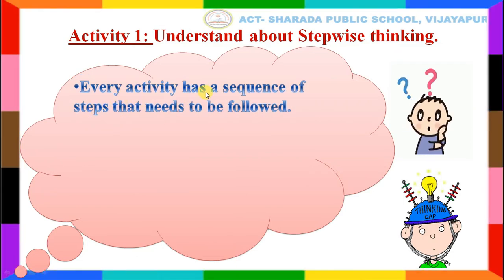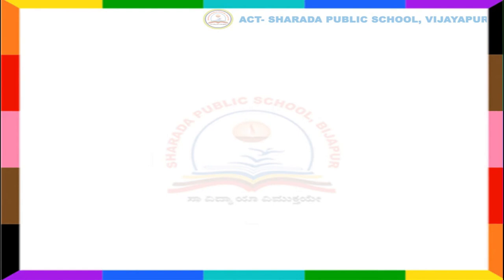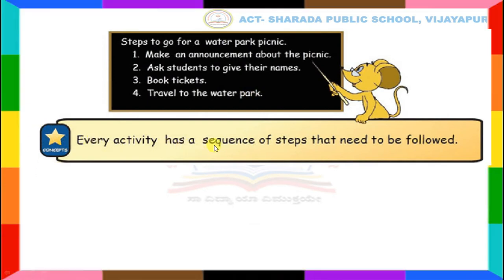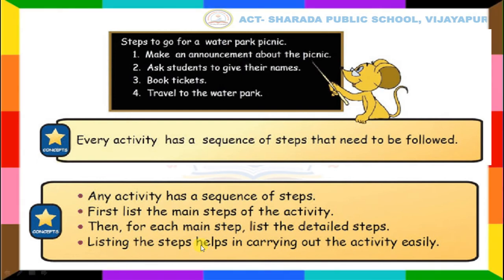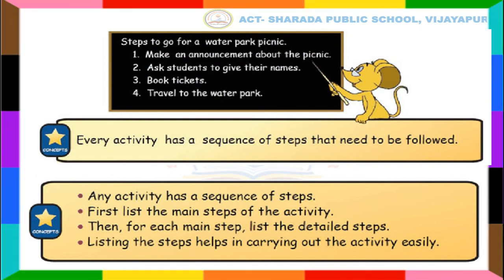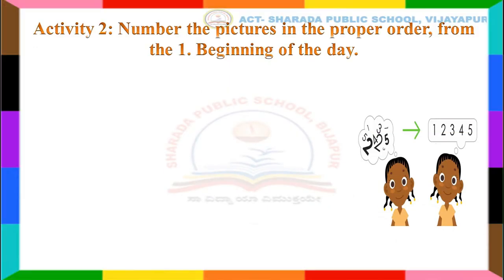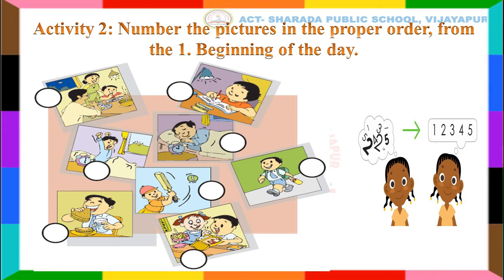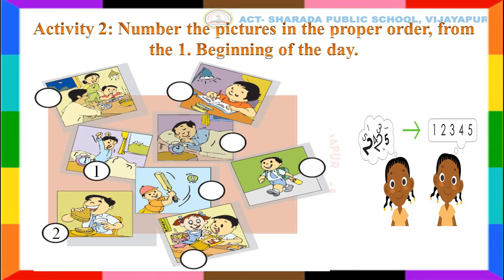GRADE 3 COMPUTER Curriculum WS 1 Stepwise Thinking, ACTIVITY 1,2